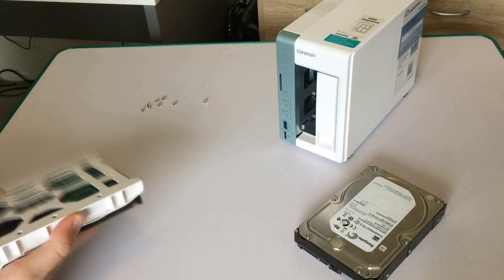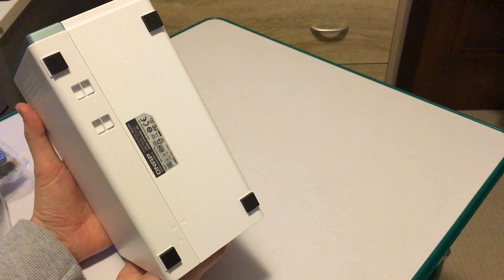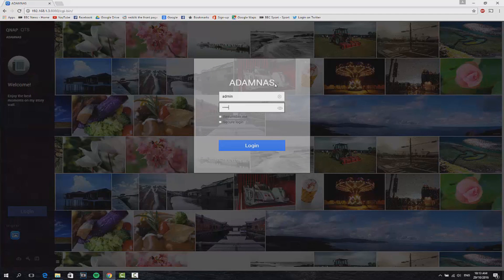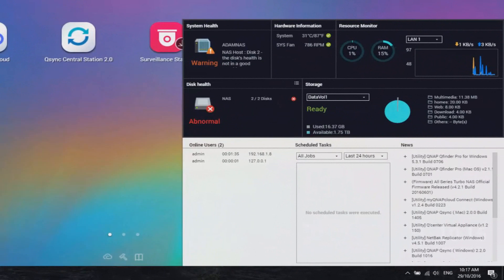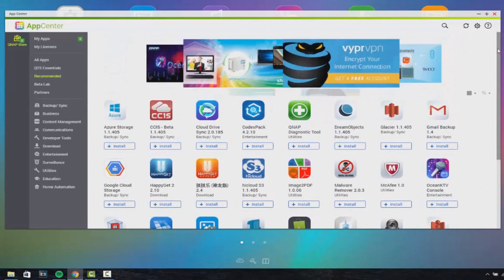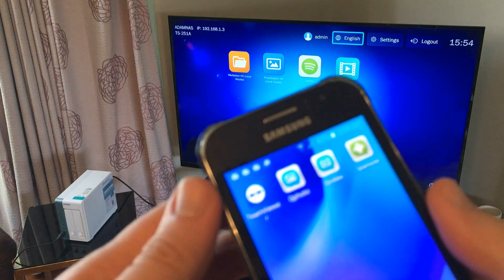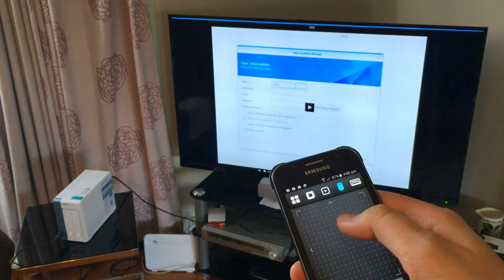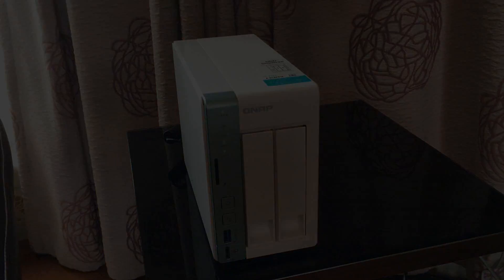QNAP TS-251A Review Full NAS Drive Overview Demo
This is my full review of the Network Attached Storage drive from QNAP, more specifically the QNAP TS-251A overview.

More info from QNAP:

The TS-251A provides the innovative USB QuickAccess port that allows you to quickly complete the first-time NAS installation and to then directly access files and data stored on the NAS. It also supports two additional transmission modes: Ethernet NAS mode and iSCSI SAN block-based mode. Combining USB QuickAccess, NAS and iSCSI-SAN into one box, the TS-251A is a powerful but easy-to-use storage solution ideal for backup, synchronization, remote access, and entertainment. It greatly helps to boost productivity and can meet the demands of photographers and audiovisual enthusiasts for direct, quick access to files. The TS-251A is powered by a high-performance 14nm Intel® Celeron® N3060 dual-core 1.6GHz processor, and supports 4K video playback and transcoding.

Excellent system performance, ideal for centralized management, file sharing and backup
USB QuickAccess port for accessing files without needing a network connection
Supports 4K hardware decoding and transcodes 4K H.264 videos on-the-fly or offline
Enjoy the best audio-visual experience with HDMI output, multi-channel surround sound and the free remote control
Build a personal karaoke system with OceanKTV
Linux Station supports Ubuntu® with direct output via HDMI
A hybrid approach to virtualization: Virtualization Station & Container Station
Supports Virtual JBOD (VJBOD) to maximize the storage utilization of multiple QNAP NAS units